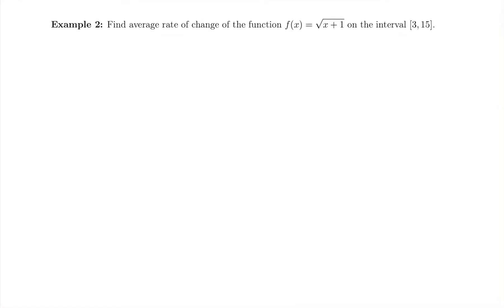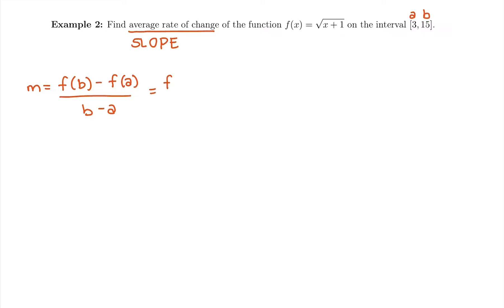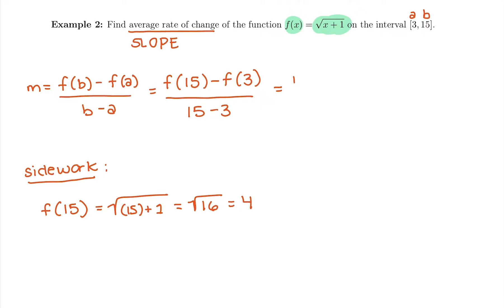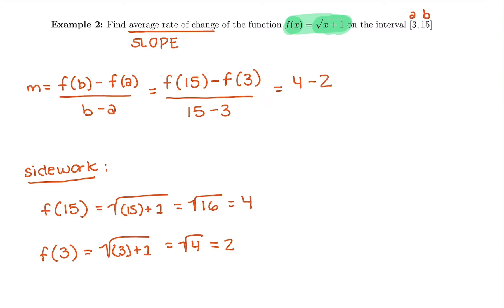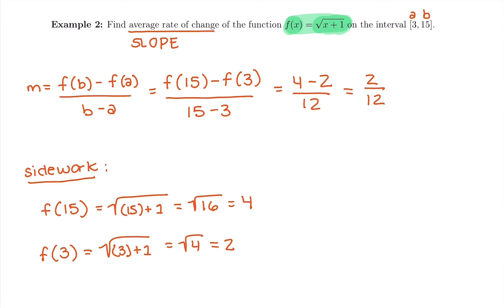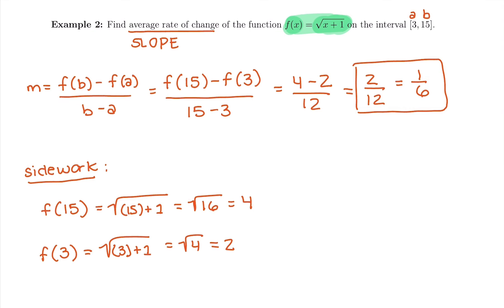38 Average Rate of Change Ex 2